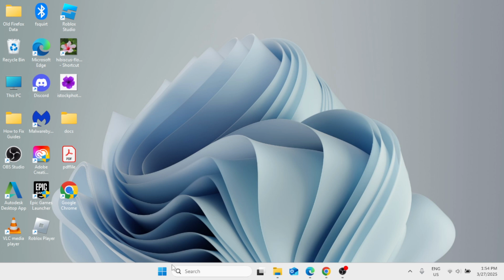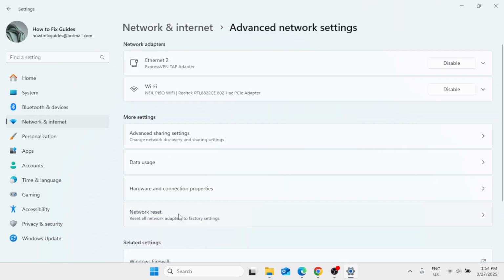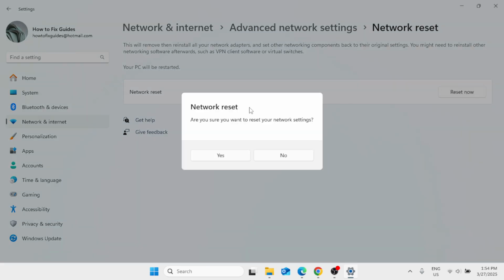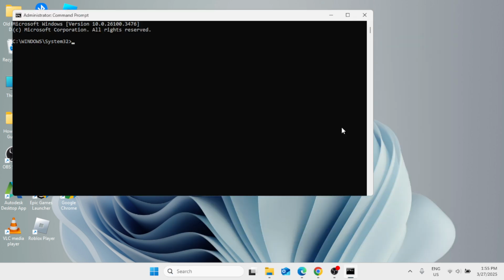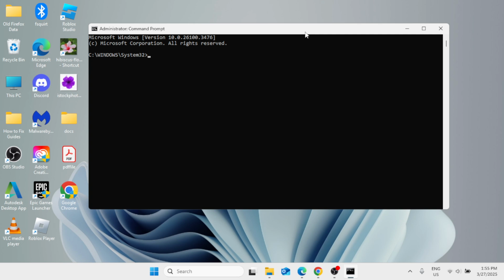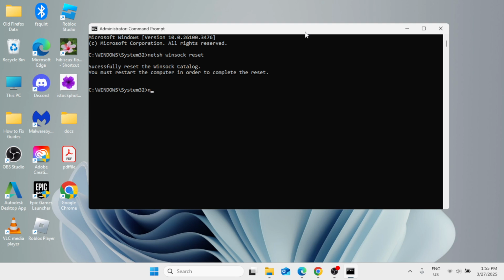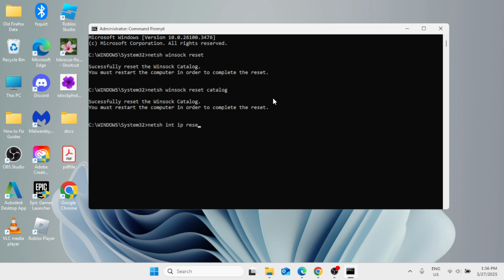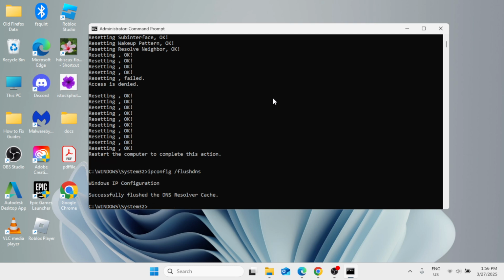How to Fix WiFi Doesn’t Have Valid IP Configuration Error in Windows -EASY GUIDE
Seeing the "WiFi doesn’t have a valid IP configuration" error? This issue can prevent you from connecting to the internet. In this video, we’ll show you a simple and effective way to fix this problem and restore your network connection. Watch till the end for a step-by-step guide!

ipconfig /flushdns